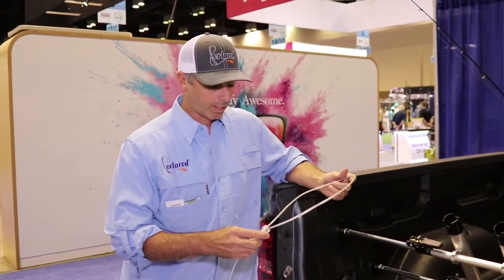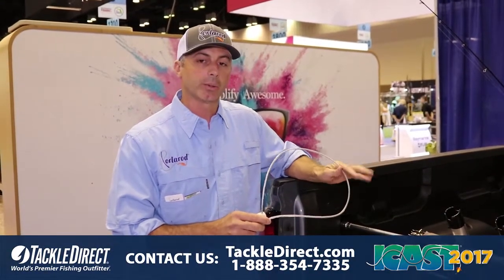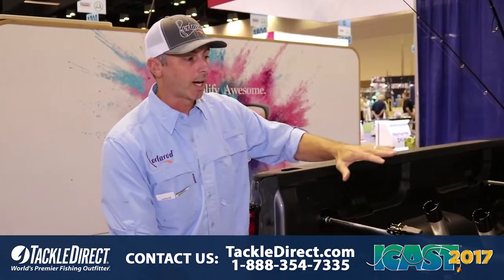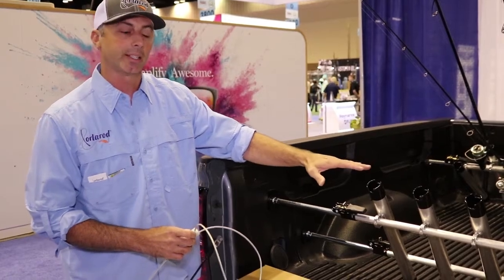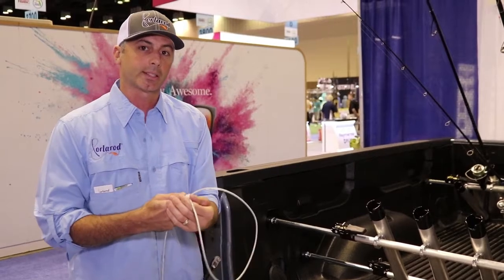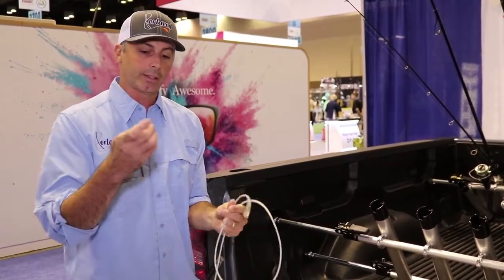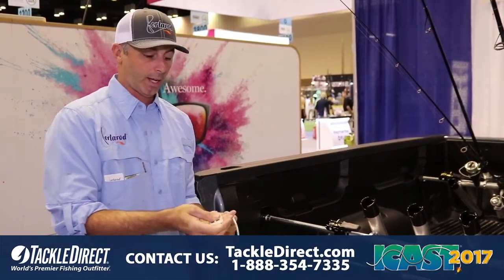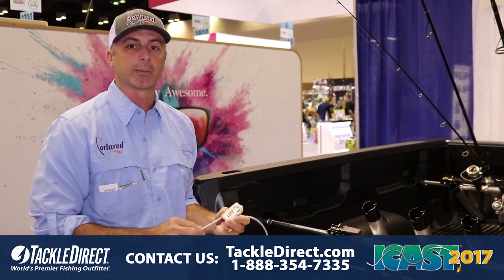Portarod Lock at ICAST 2017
Scott McKnight from Portarod discusses the new Portarod Lock at ICAST 2017, in Orlando, FL.